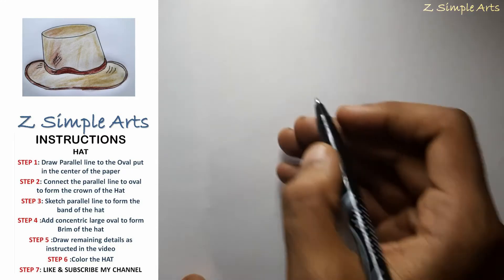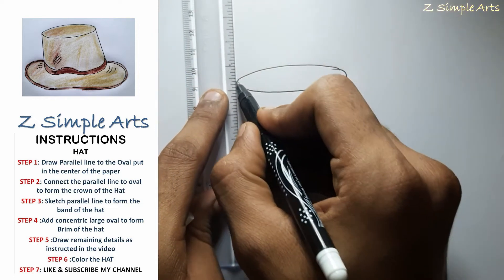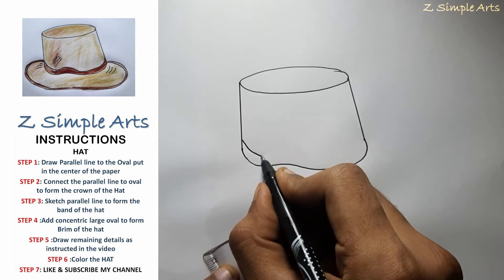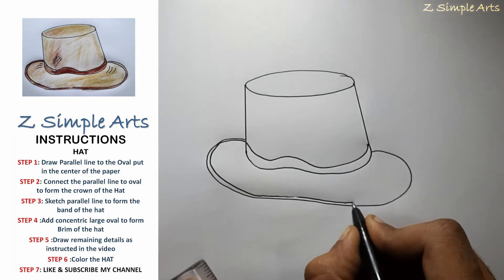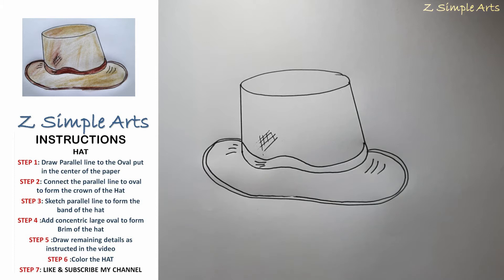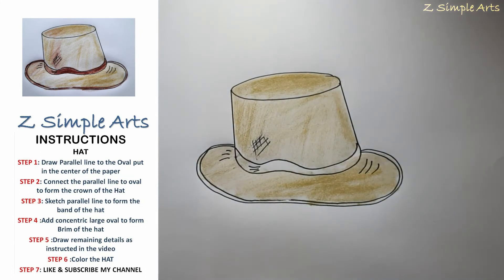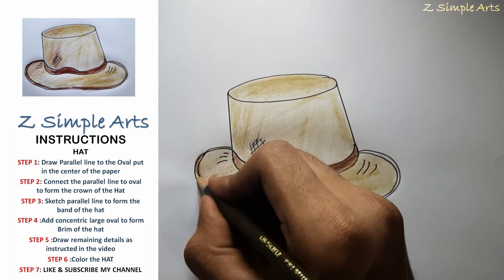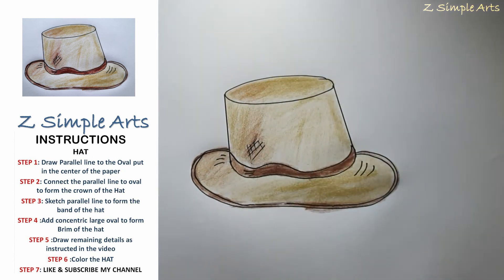HOW TO DRAW A HAT easily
Made easy art tutorial channels for the Beginners with detailed narration about how to draw easily step by step to achieve good results ,try sketching along with me for Better results.

0:00 How to draw the outline
0:46 Add the details
1:00 Coloring the drawing